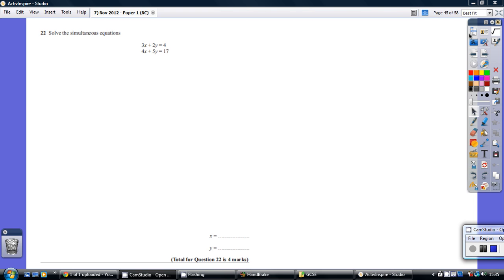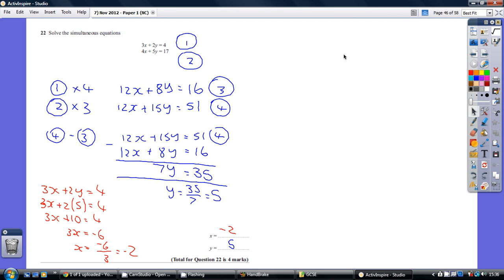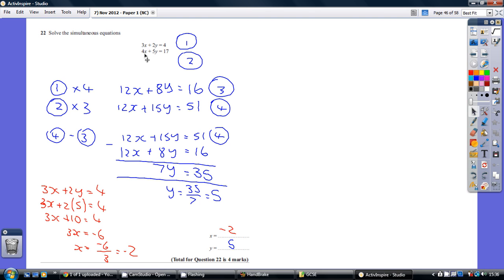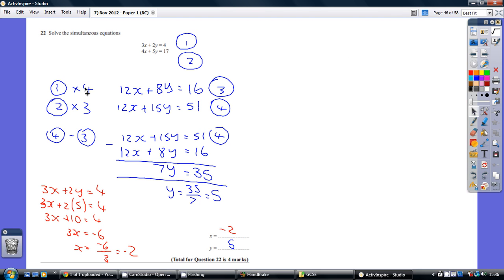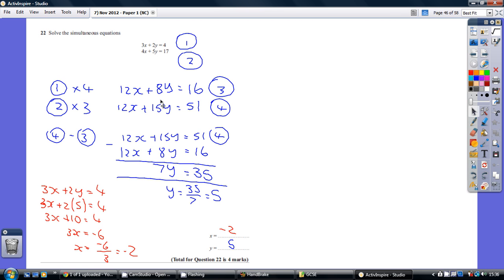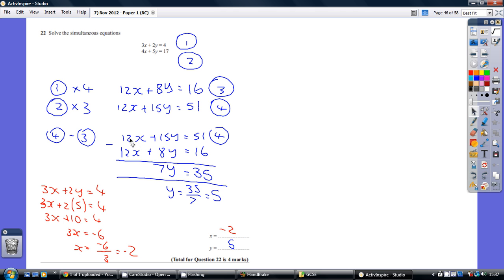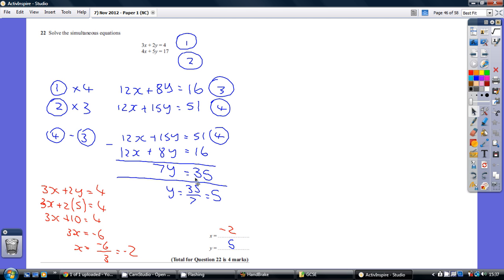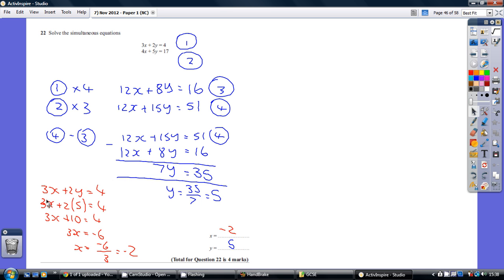16) Edexcel GCSE Higher Tier Paper 1 - 6 November 2012 Q22